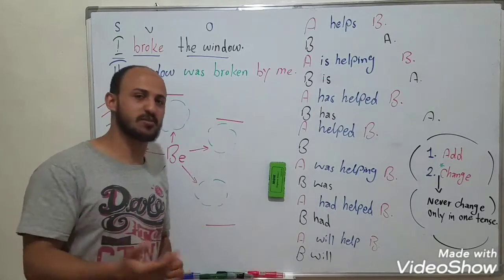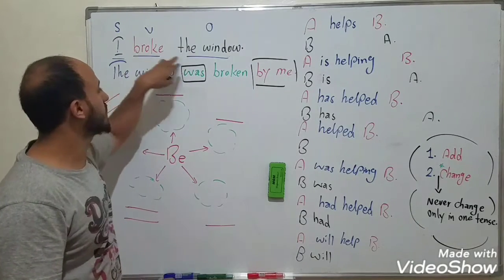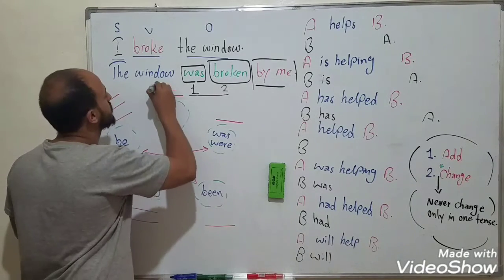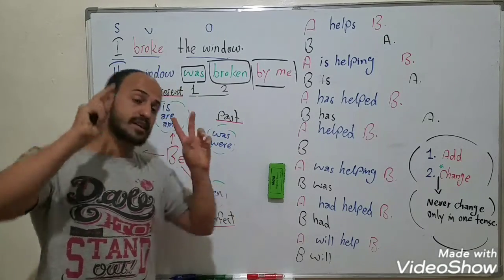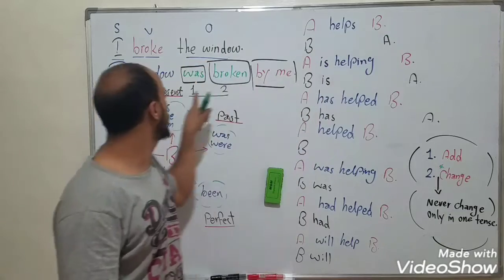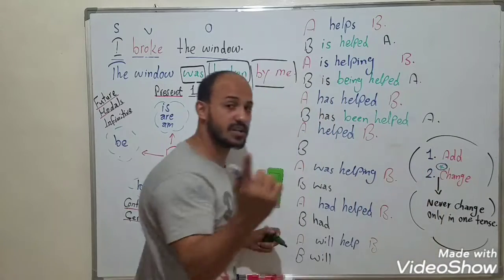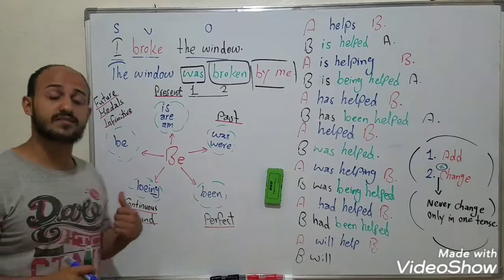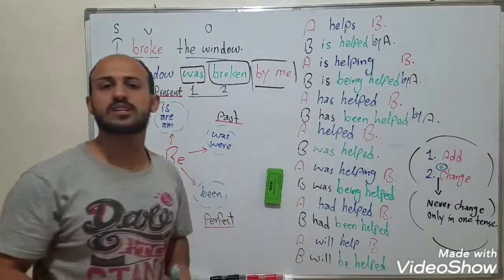Intermediate (4) Passive voice with Akram Darweesh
Welcome to EnglishFlash everyone.
Learn the passive voice with all tenses in a tricky way.
اهلا بالجميع في انقليش فلاش
 سوف تتعلم كيف تستخدم المبني للمجهول
أي درس تحتاج شرح له ما عليك الا كتابته في التعليق.
لا تسنى الاشتراك وتفعيل زر الجرس ليصلك كل فيديو جديد والاعجاب والتعليق ونشر القناة مع اصدقائك.